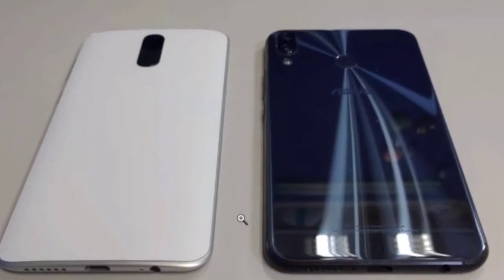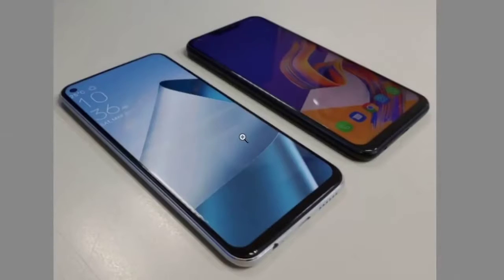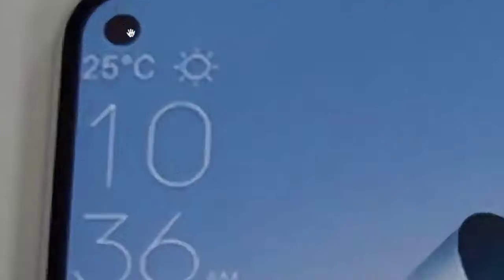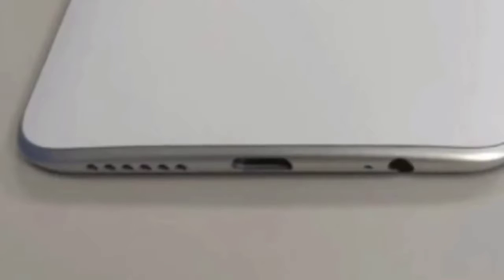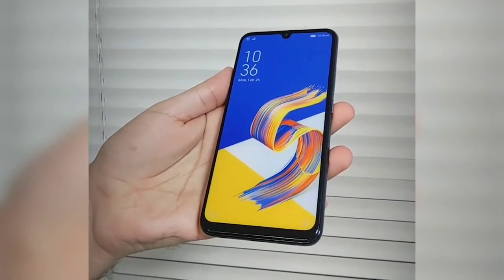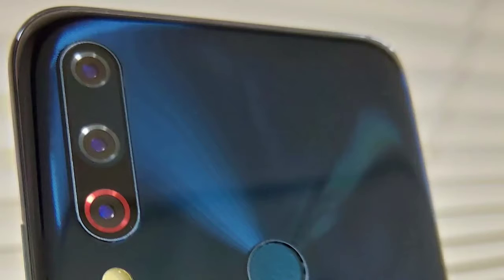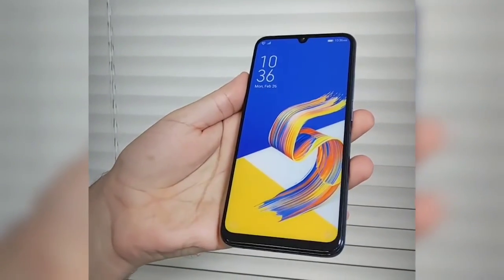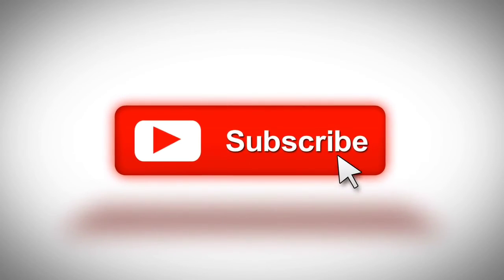Asus Zenfone 6 - Prototypes.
Fresh photos of the ZenFone 6 smartphone that were shared by C4ETech YouTube channel today reveal that it will be arriving with an in-display camera and a rear-mounted triple camera unit.